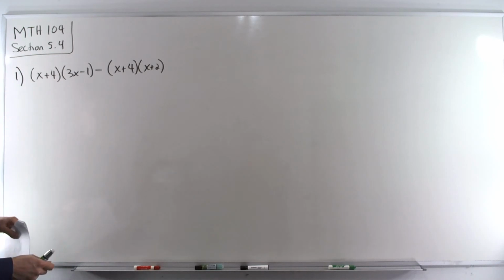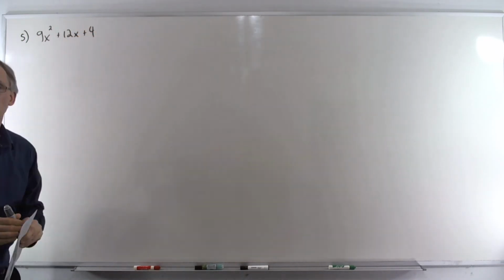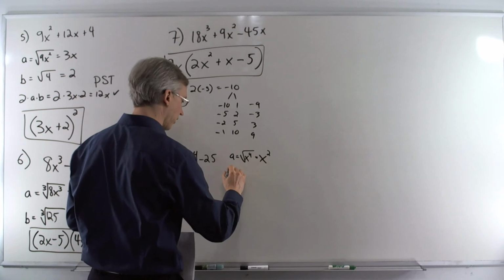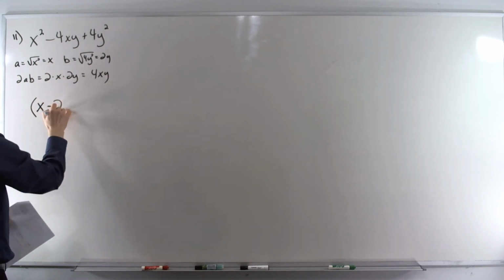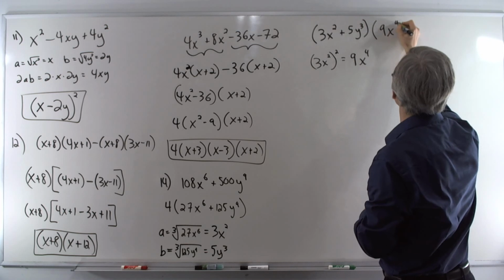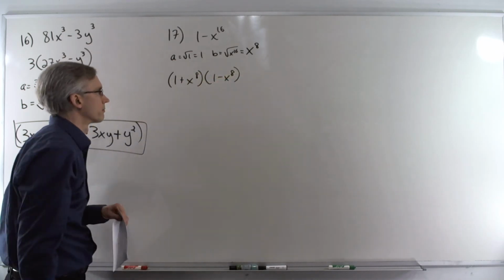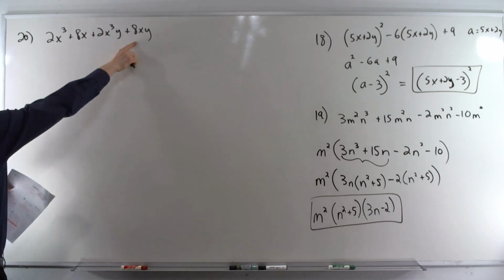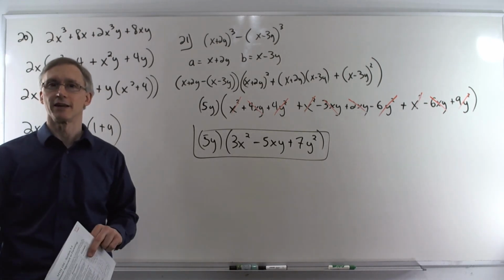MTH 104 S54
General approach to factoring.